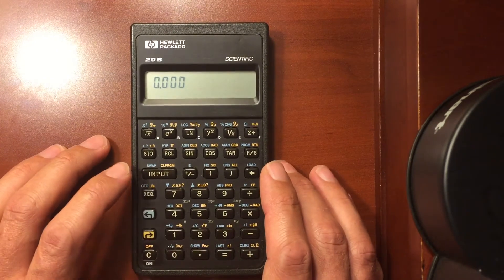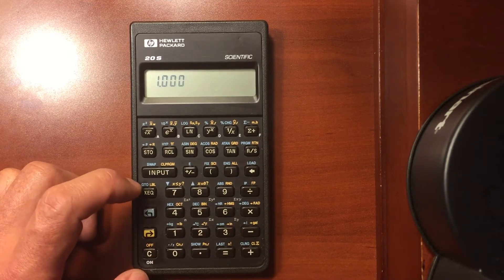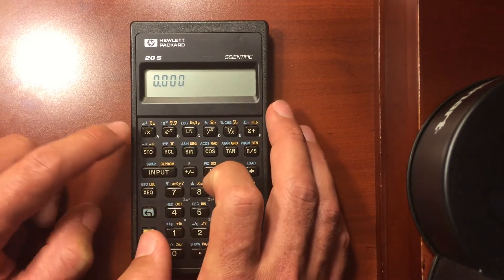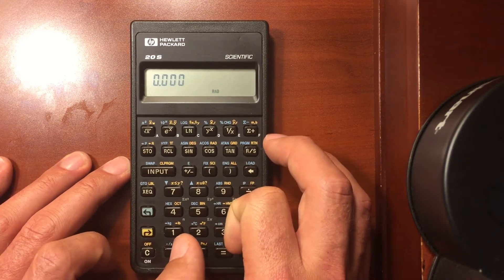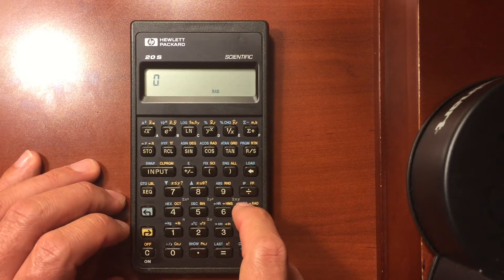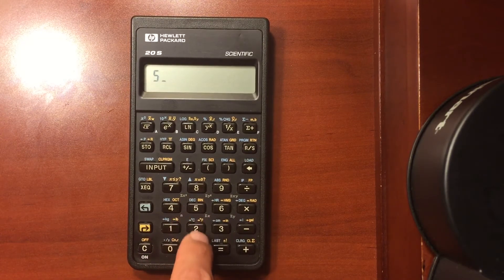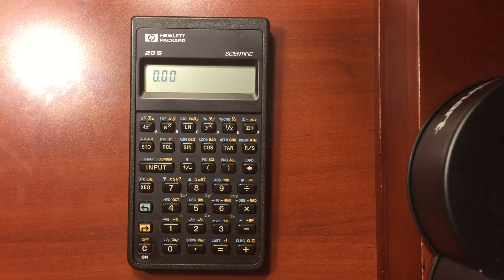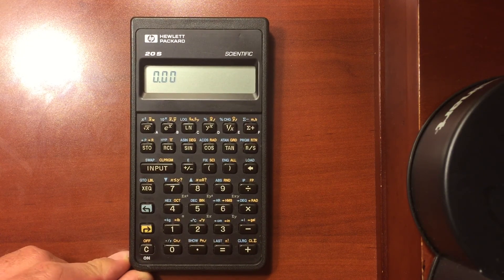HP 20S Feature Overview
Ah! The lame jokes are back with the HP 20S! Not my favourite calculator but if you're an algebraic person, this might just be your choice. Long-lasting in production with a nice screen and keyboard, it's quirky, but it gets the job done.

For combinations and permutations, I was correct, you use the Input key to separate them, I just messed up by keying in a smaller number before the larger. So for example: 24 Input, 6 Cn,r will work, but 6 Input 24 Cn,r gives the error I had.